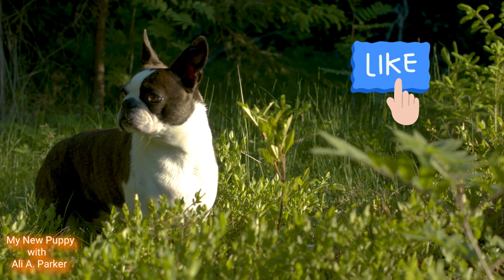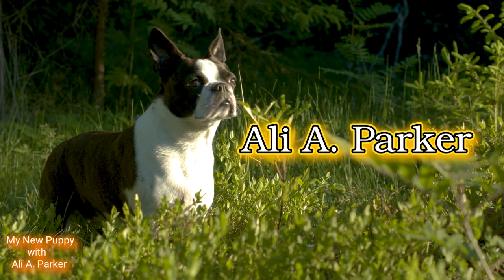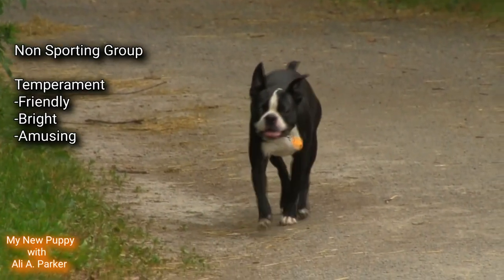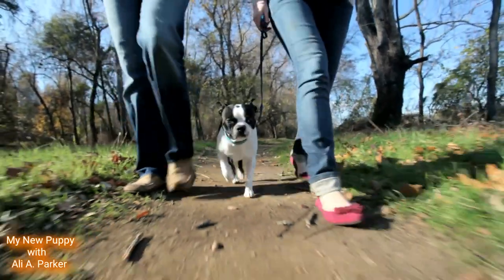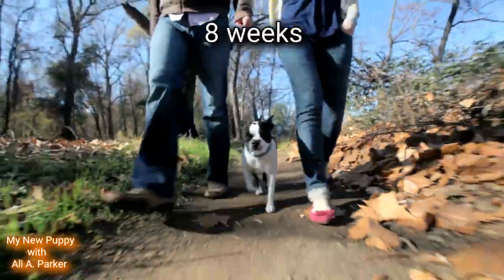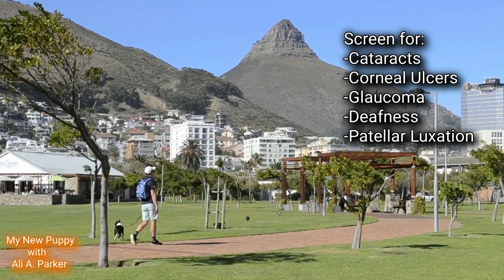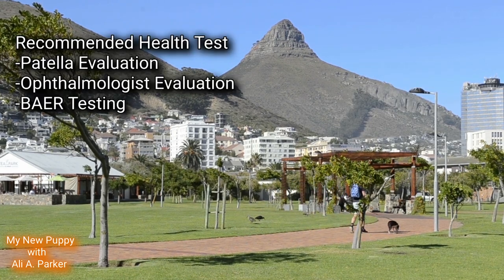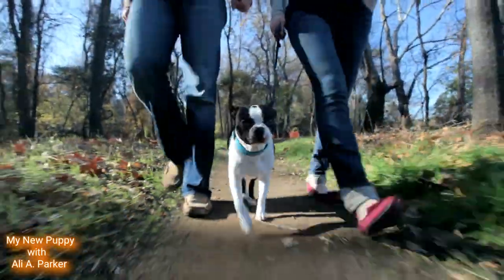Boston Terrier- You Wont Believe This!!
This video explains the history of the Boston Terrier dog breed. The Boston Terrier is a non sporting dog that ancestors originated in England. There nick name is the American Gentleman. Boston Terriers make great watch dogs and companions.